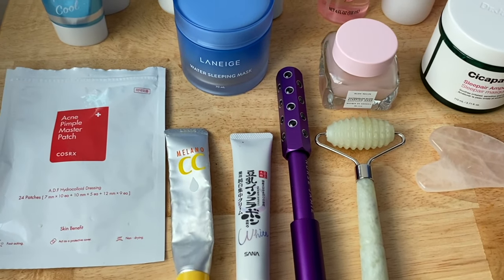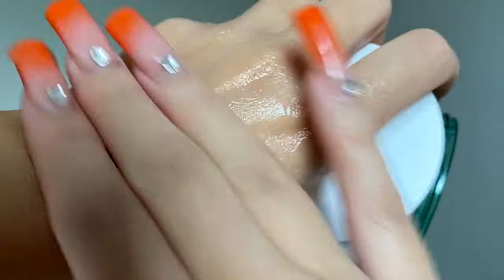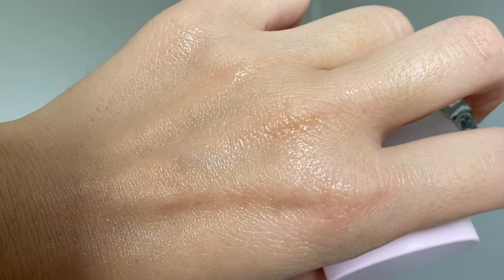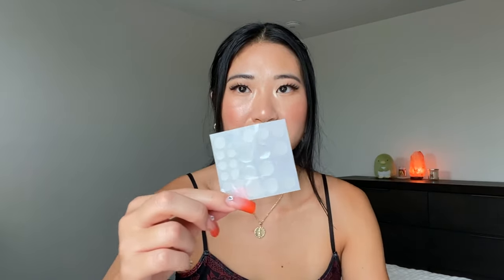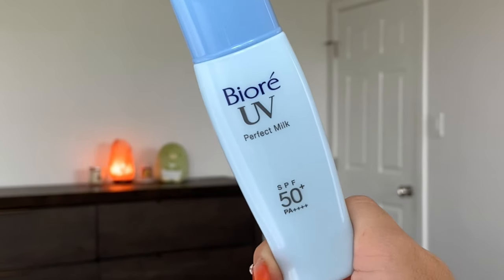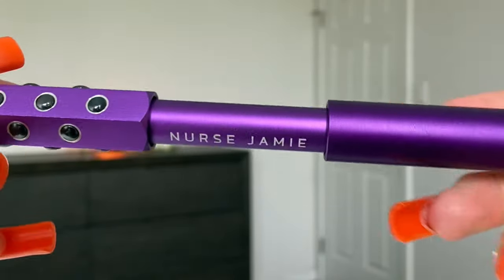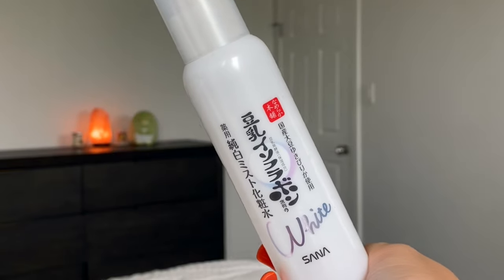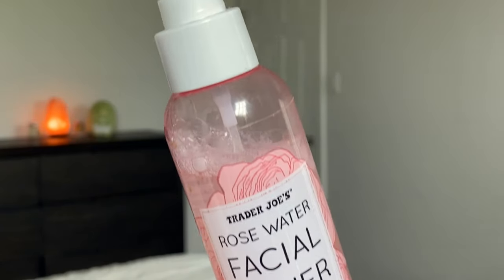My Top 3 FAVES in every skincare category PT 2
My Part 2 for my top faves in every skincare category!!

Products mentioned

sleeping masks
-laneige sleeping mask
-dr jart+ cicapair sleeping mask

spot treatments
-melano cc vitamin c spot treatment
-sana white spot treatment
-cosrx pimple patches

sunscreens
-biore uv aqua watery gel sunscreen
-kose suncut essence sunscreen
-biore uv milky sunscreen

facial tools
-nurse jamie facial roller
-mount lai massaging jade textured facial roller
-gua sha facial lifting tool

facials sprays
-sana white facial mist
-glow recipe watermelon glow facial mist
-trader joes rosewater facial spray